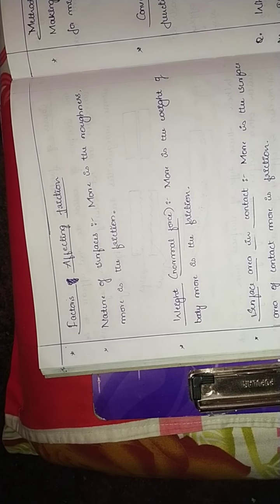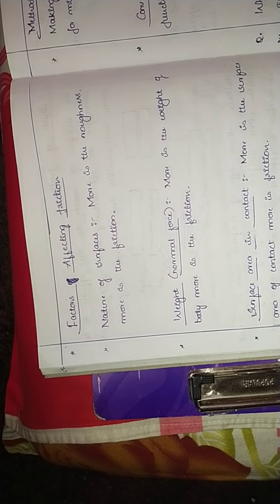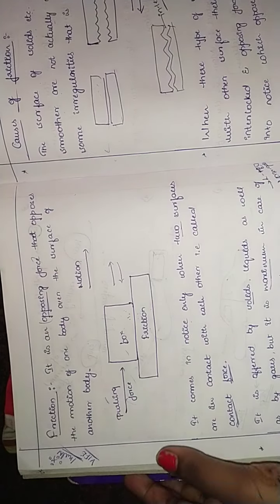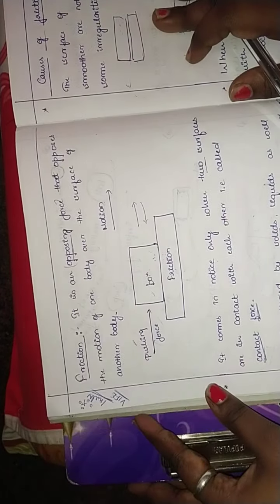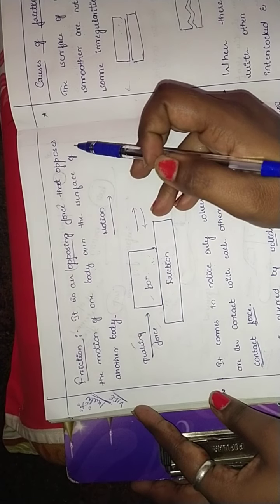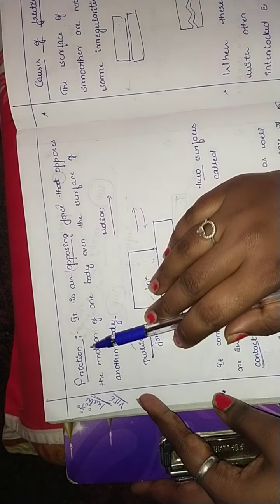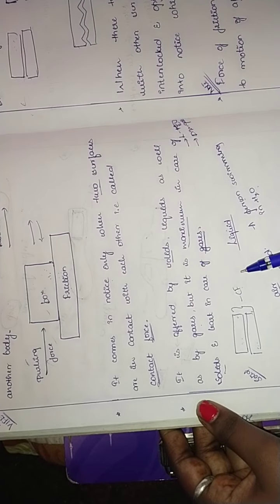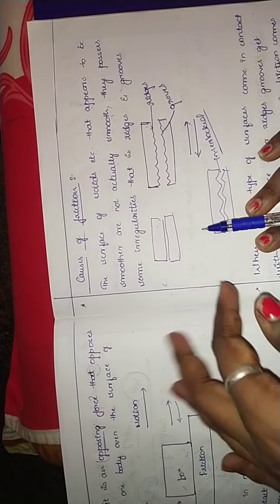Chapter 12 Friction for class 8th part(3)